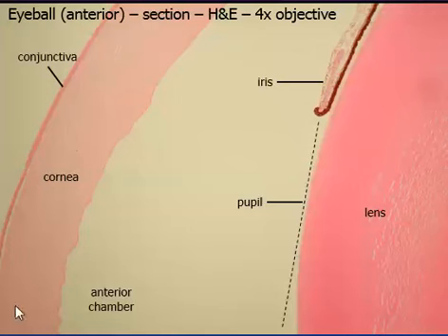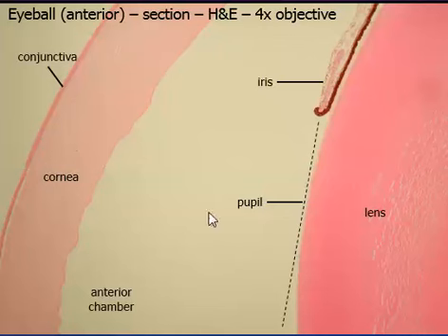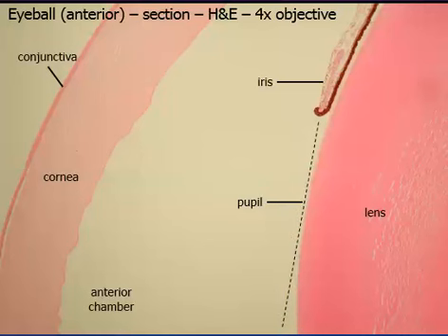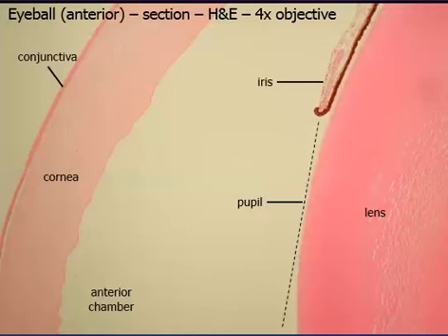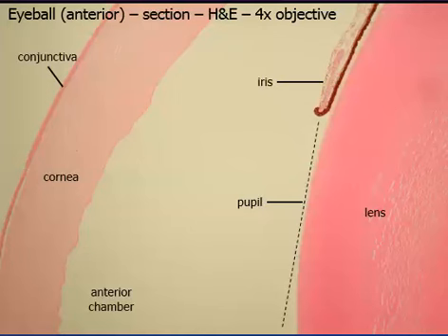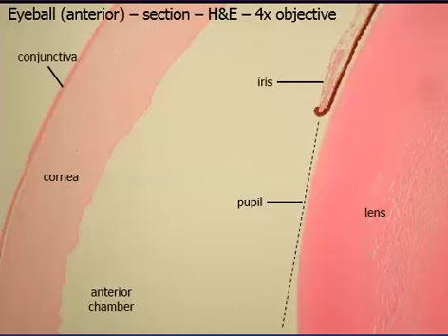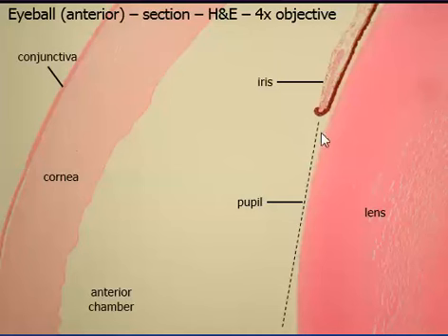Cataract - lens, Lasik - cornea